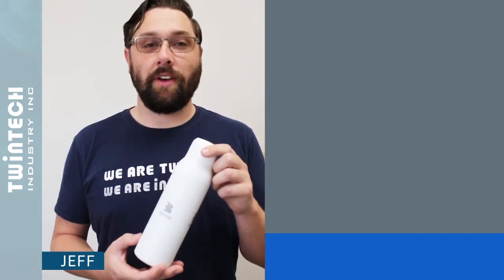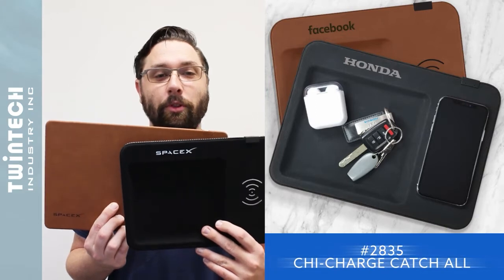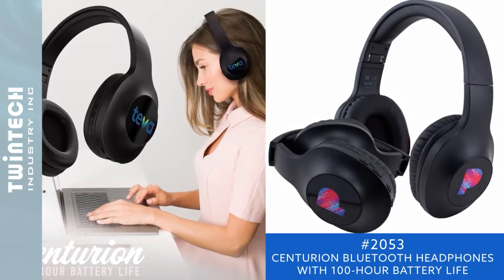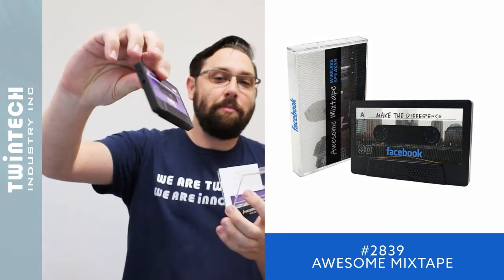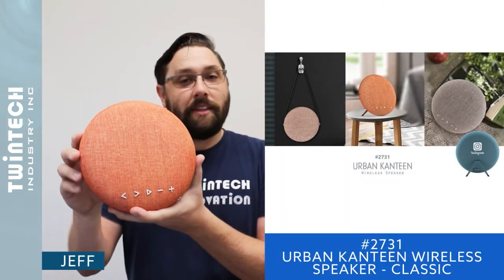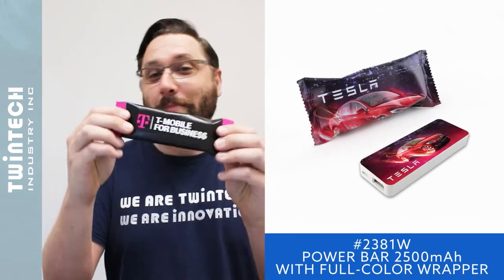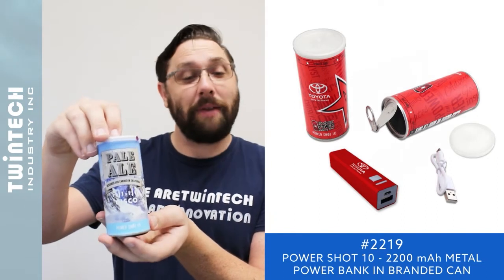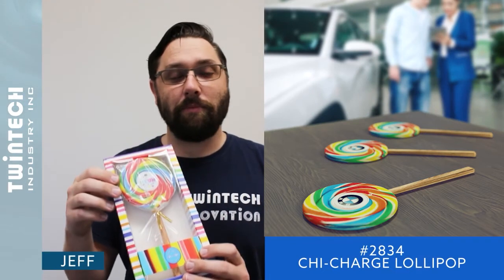Twintech's Top Gear 2022